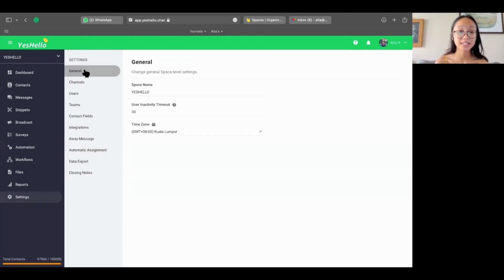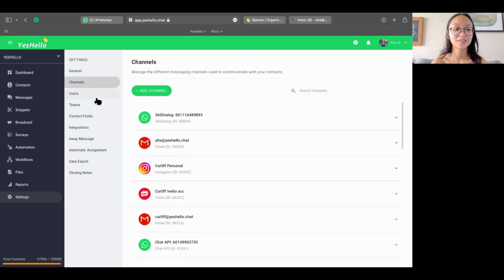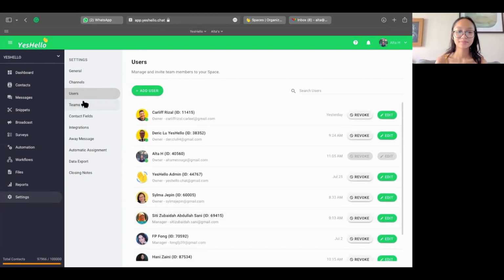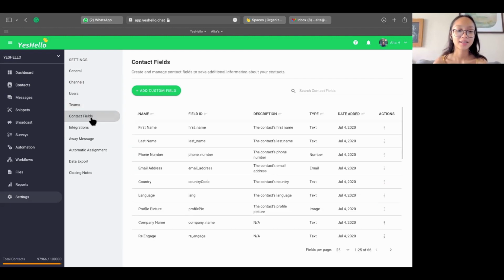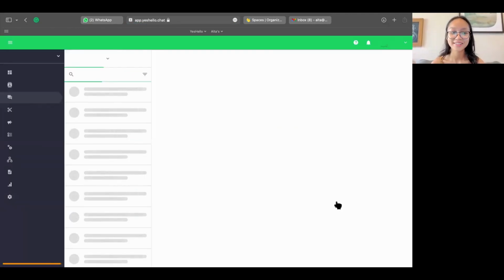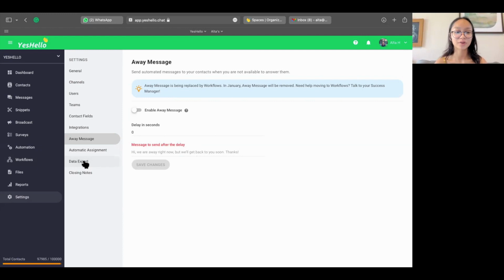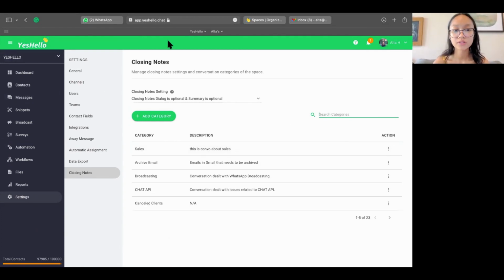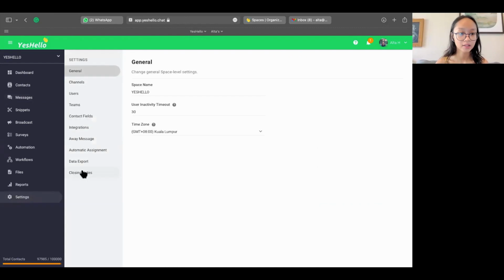Settings Module in YesHello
This video is about Settings Module in YesHello